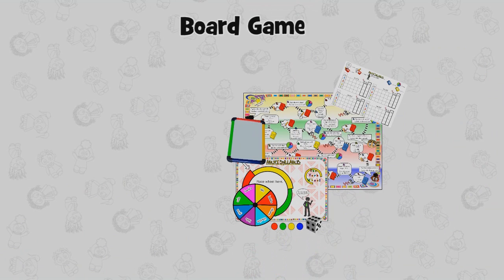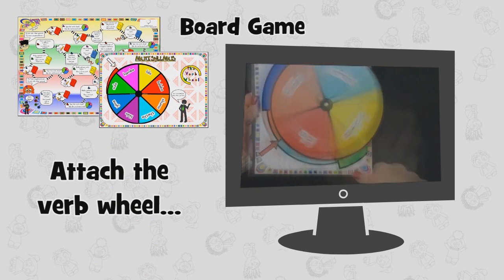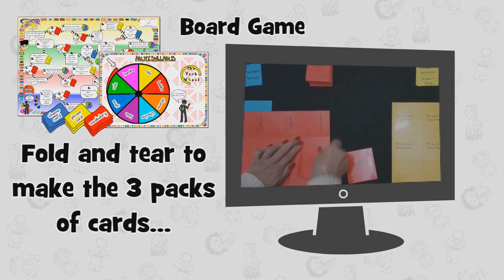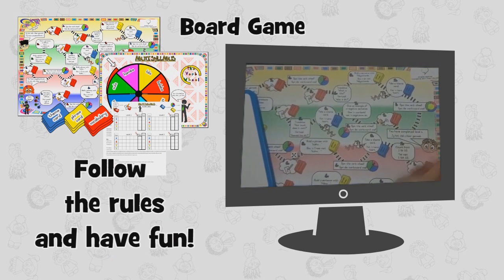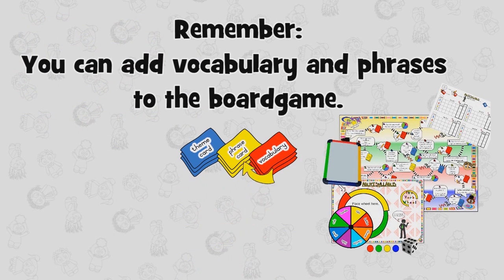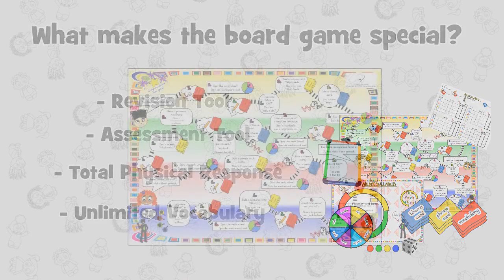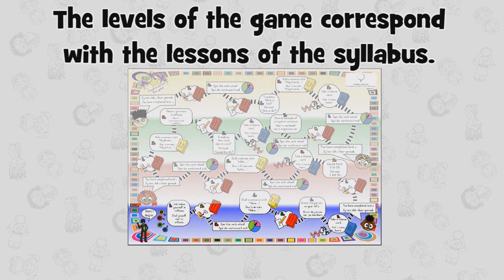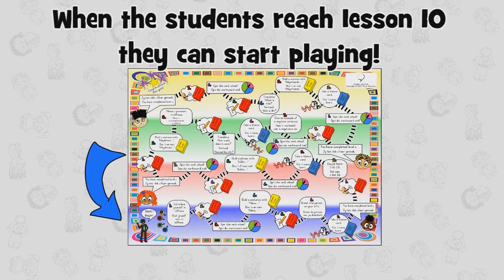isiZulu Die Werkwoord Liedjie Nr.2